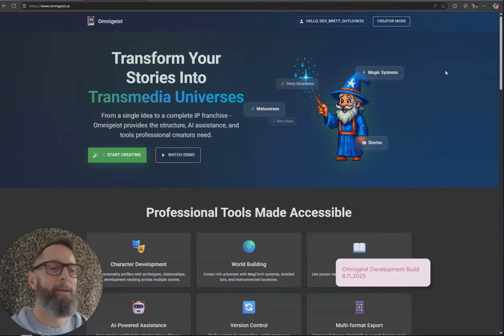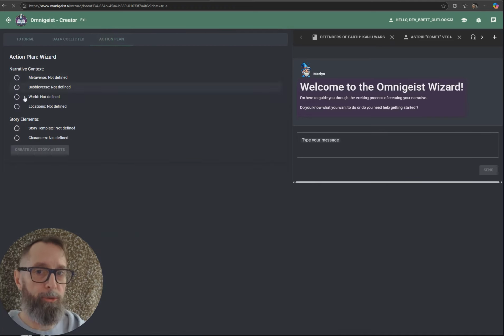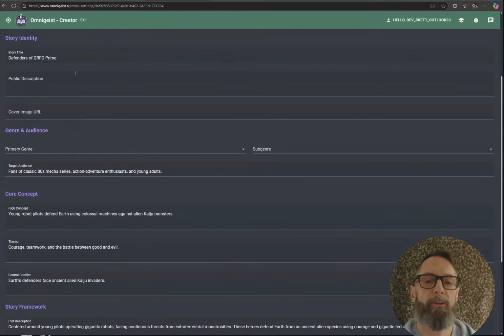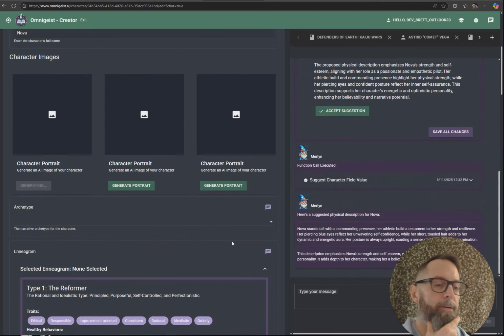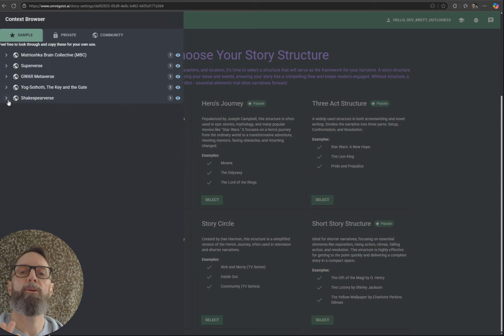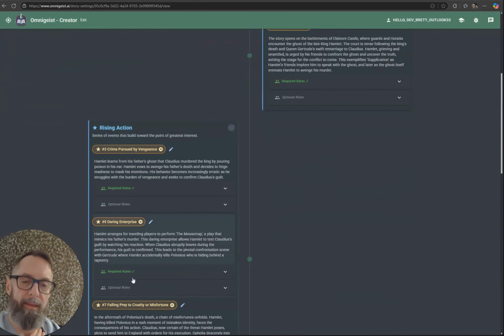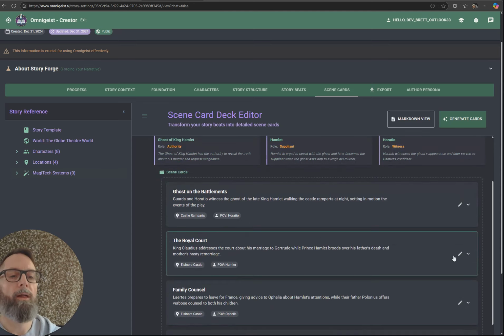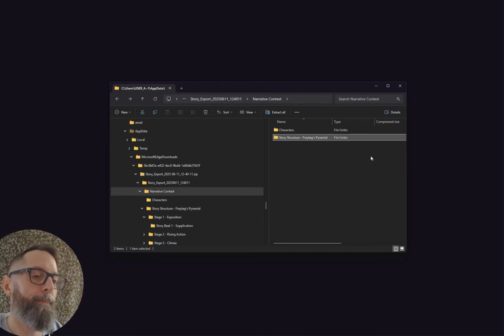Exploring Omnigeist.ai Development Build 🚀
Omnigeist's guided creation system takes you from "I have an idea" to a complete, professional story outline. Watch as I use AI-assisted tools to build characters, select story structures, map dramatic beats, and generate scene cards—all through a structured workflow that ensures nothing gets missed. This is how Omnigeist makes professional story development accessible to everyone.

To learn more about Transmedia IP Management, and services we offer (you can also find the early access sign up sheet here)